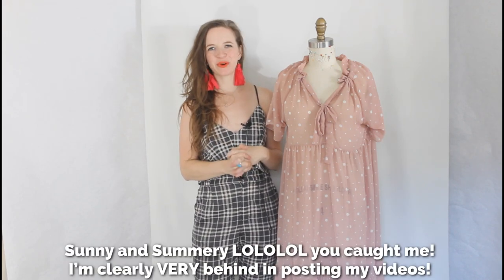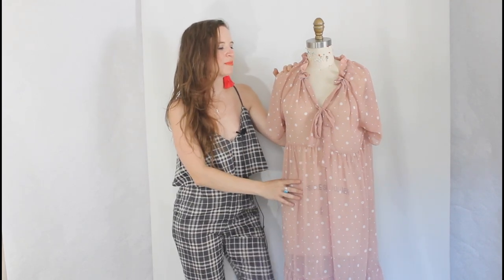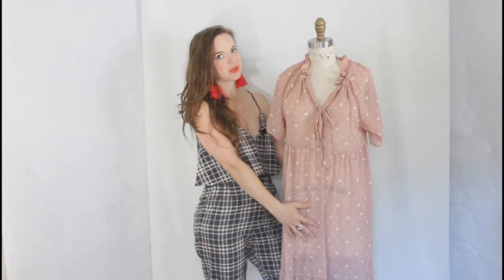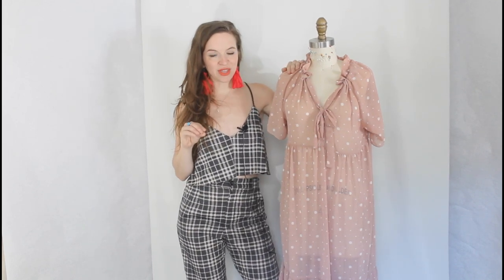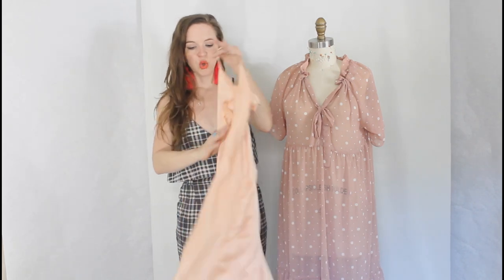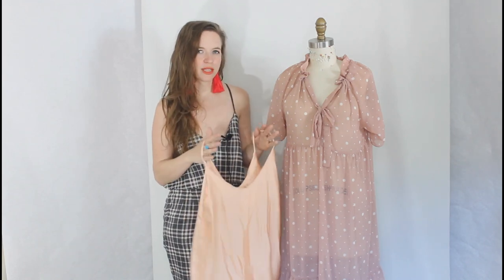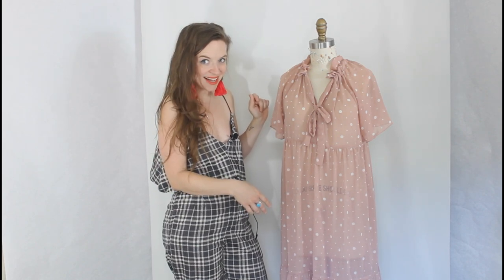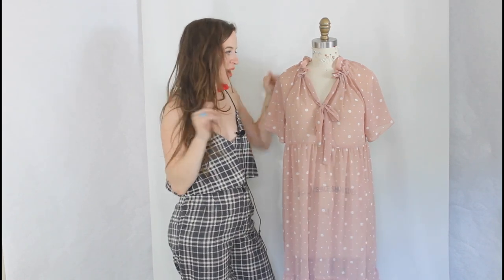Friday Pattern Company Wilder Gown in Chiffon!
✄ V I E W: Two Tier Maxi

✄ S I Z E  C U T: XS

✄ A D J U S T M E N T S: None!

✄ F A B R I C: Blush polka dot chiffon from stash

✄ D I F F I C U L T Y: EASY

✄M O R E  D E T A I L S   O N  T H E  B L O G:

✄ P A T T E R N S / P E O P L E   M E N T I O N E D: